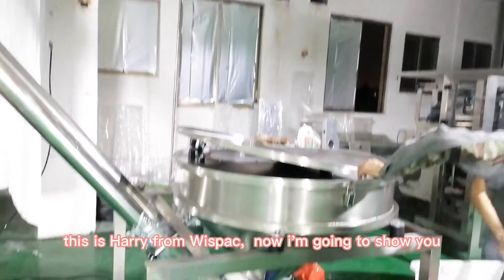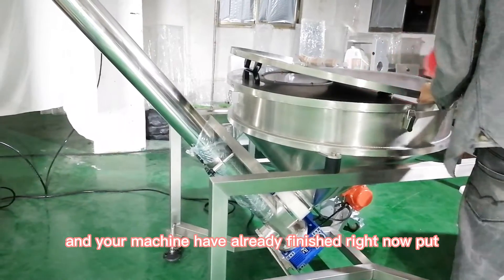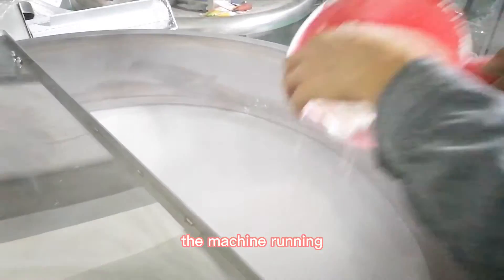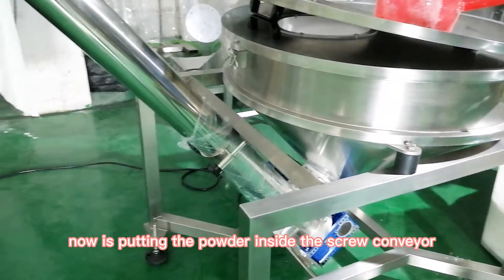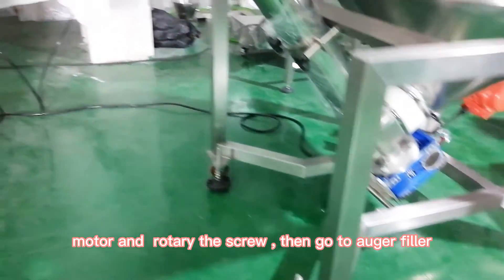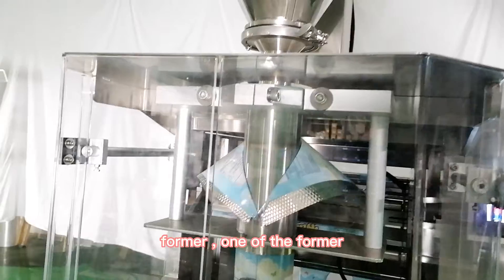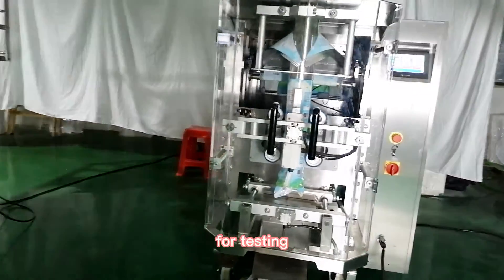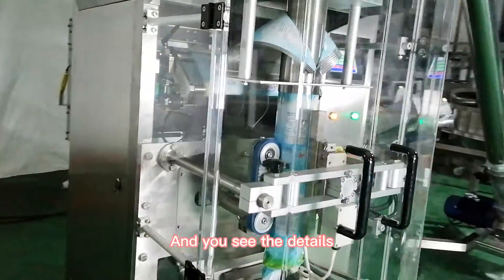VFFS Vertical Automatic Powder Filling Packing Machine | Wispac Machine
VFFS Vertical Automatic Powder Filling Packing Machine